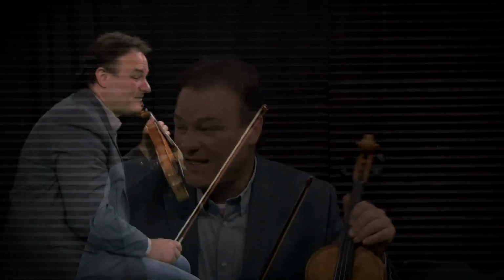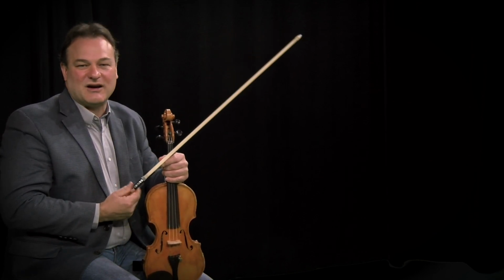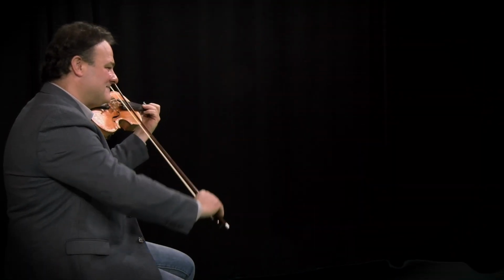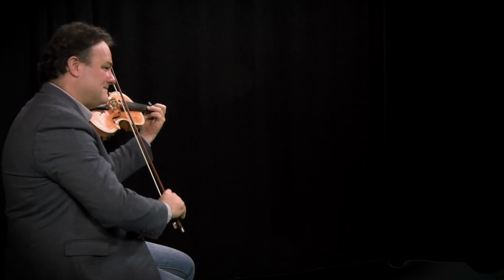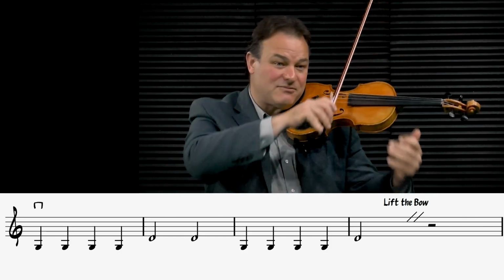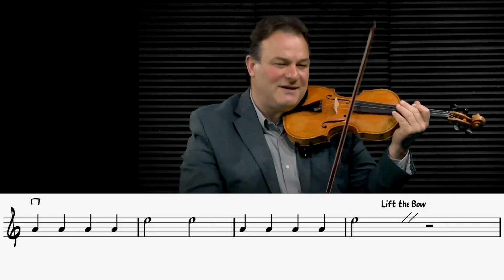Lesson 10: Violin Lessons for the Absolute Beginner with Mike Mitchell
Violin Lessons for the Absolute Beginner with Mike Mitchell

Lesson 10: Bow Chatter & Lifting the Bow

Follow along with instructor Mike Mitchell in this comprehensive video course on how to play American fiddle music that you can view and review at your own convenience.

This course offers a comprehensive study in beginner level playing, using standard techniques.

In this course, you will learn:
* The parts of the instrument and the bow.
* Correct way to grip the bow, and to push and pull it across the strings with ease.
* Correct way to hold the instrument and to place the left hand, and fingers, for easy playing.
* Reading music, whole note, half note, quarter note, and rests.
* How to play in time, metronome included.
* How to play a duet with Mike.
* How to avoid bad habits and mistakes!

A production of Floyd Music School
FloydMusicSchool.com

Filmed by Jeremy Jennings at Radford University, School of Communications
Sound captured by Peluso Microphones
Audio Mixed by Harold Thompson - Blackwater Recording Inc.

Special Thanks to:
Arthur Conner, Luthier
Phoenix Hardwoods